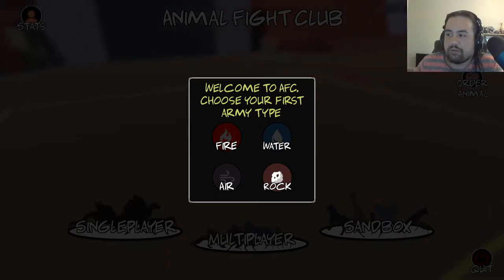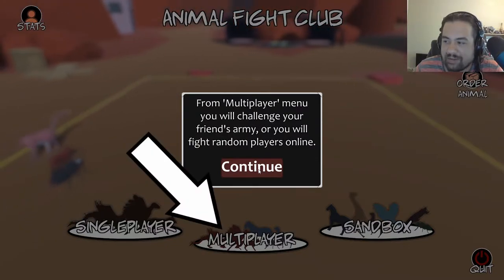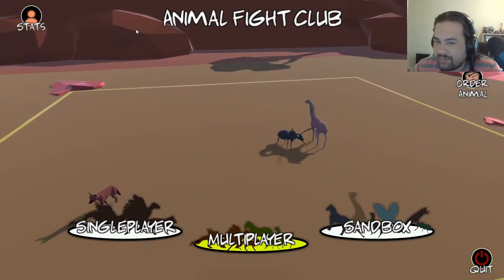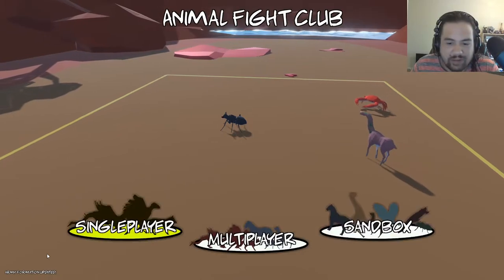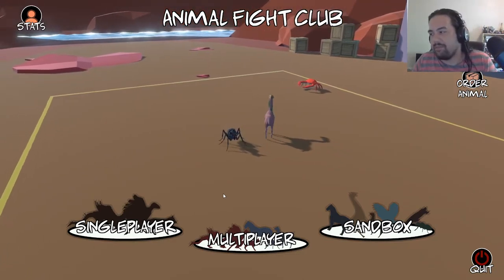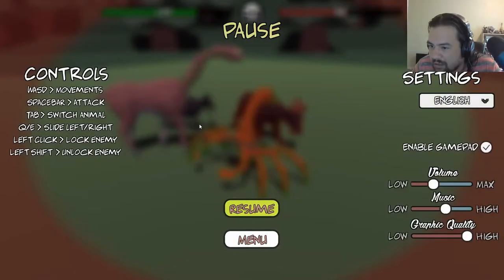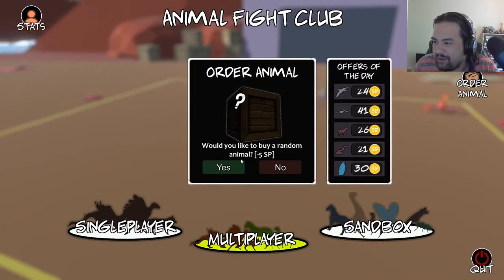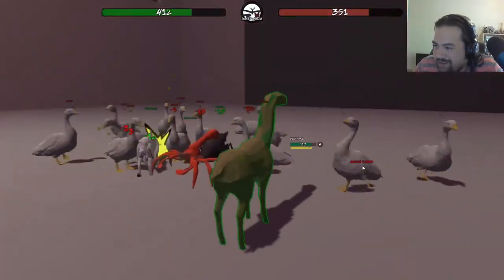Animal Fight Club! Edtrawl plays a gene splicing god!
Have you ever wanted to create an army? Not just any army... an animal army. Not just one animal, but many. Many in one... That's right, you heard me. Create your own army of genetically modified animals and show the rest of the world your power!